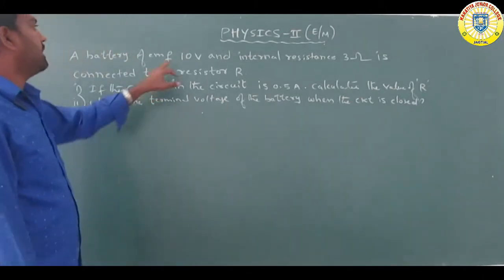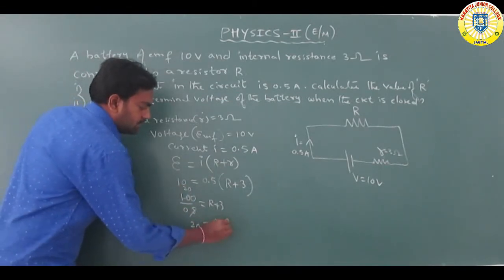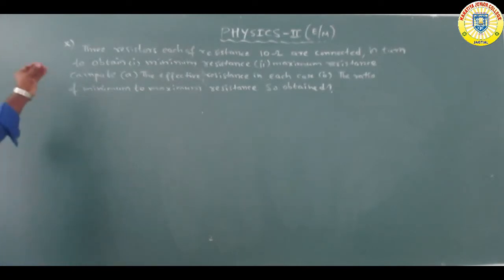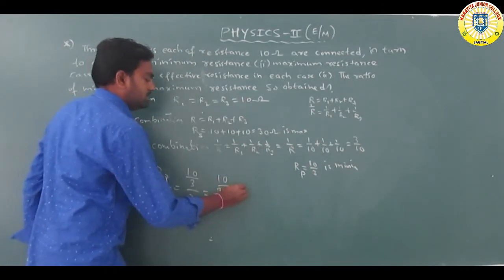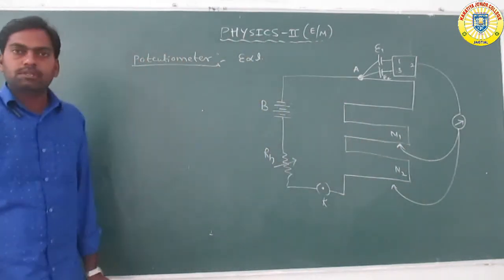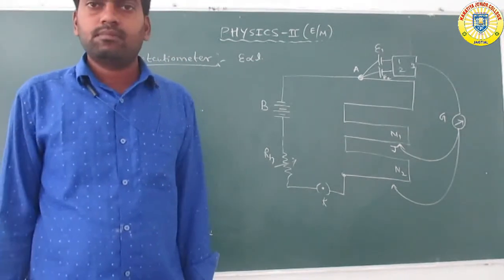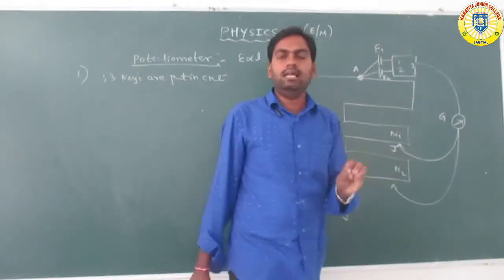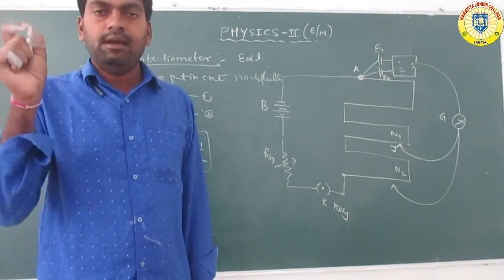SECOND YEAR PHYSICS (DAY-18)EM